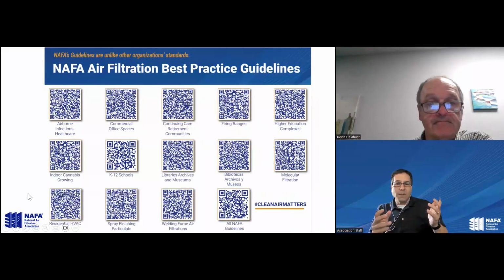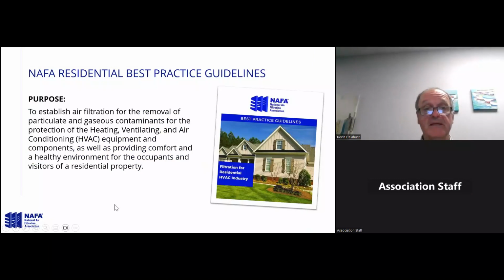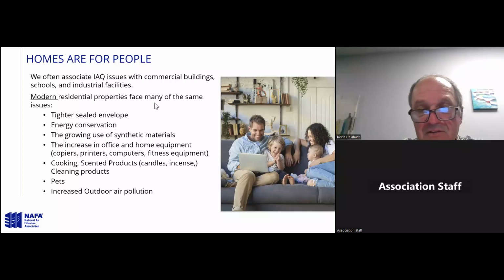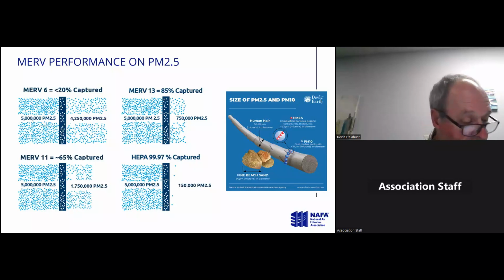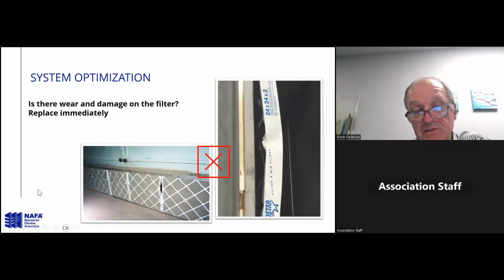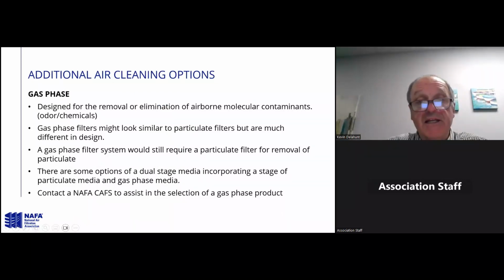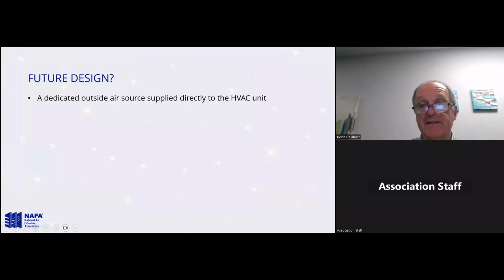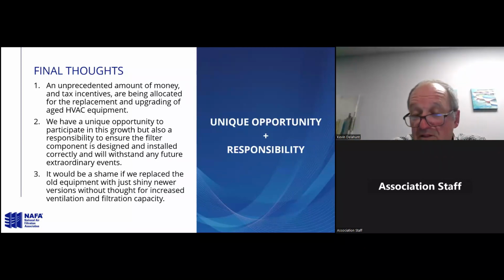Webinar: Residential Air Filtration Best Practices Guidelines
Join Kevin Delahunt, CAFS, and this Guideline’s lead author in this educational webinar for residential HVAC technicians and contractors. Discover best practices to achieve clean air in residential properties.

1. Explore filtration products, installation, and maintenance practices for air handling systems in single, multi-family, and low-rise buildings. Focus on health, comfort, equipment protection, and tenant retention in filtration decisions.
2. Learn NAFA's "best practice" recommendation for residential filtration, emphasizing filter hardware, proper installation, and maintenance. Leverage advanced technology for improved indoor air quality (IAQ).
3. Tailored to single, multi-family, and low-rise residences, NAFA goes beyond ASHRAE standards, providing comprehensive IAQ solutions.

Equip yourself to educate clients on IAQ and safeguard occupants' well-being. Don't miss this opportunity to optimize residential HVAC filtration.